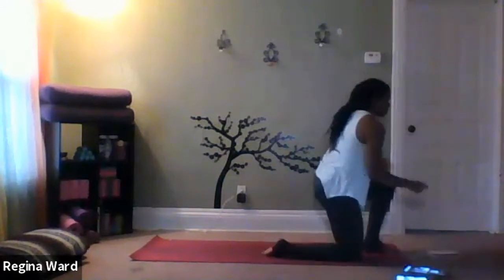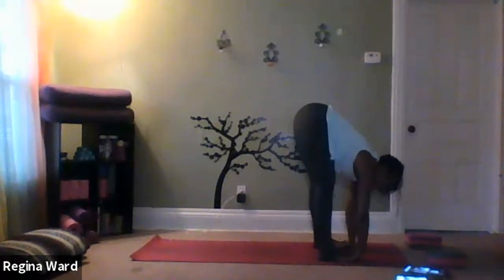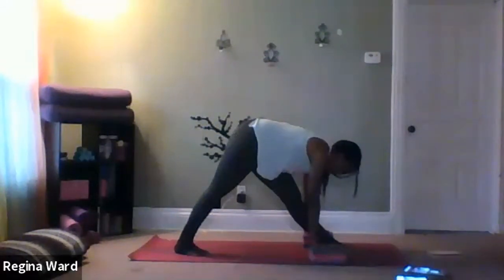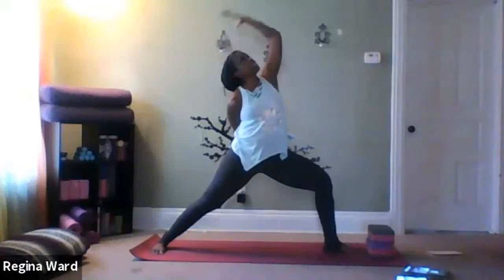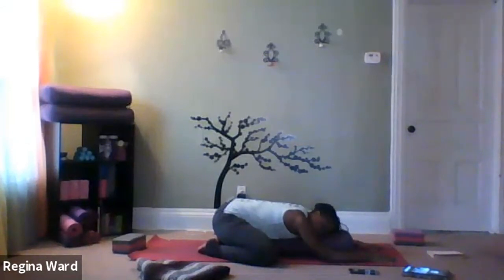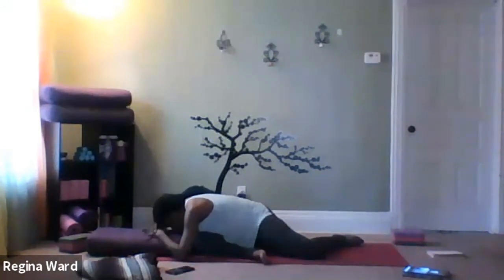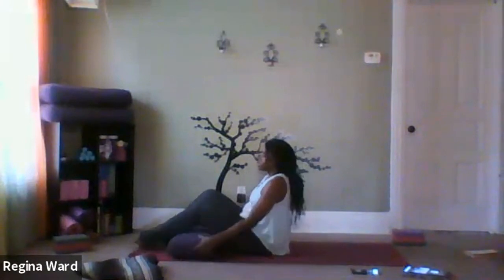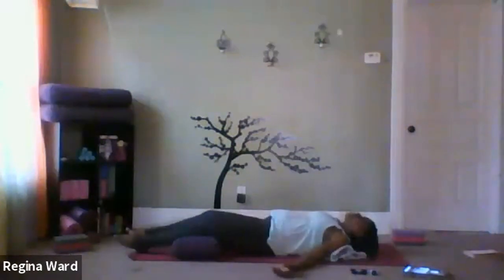MVP- Gentle Hatha Flow w/ Restorative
Standing Postures will "flow" into and out of each other while allowing moments of static holds to allow for strength building, focus on breath, contemplation and meditation; Restorative poses will allow for a natural release, calming the parasympathetic nervous system and helping us to relax and heal.